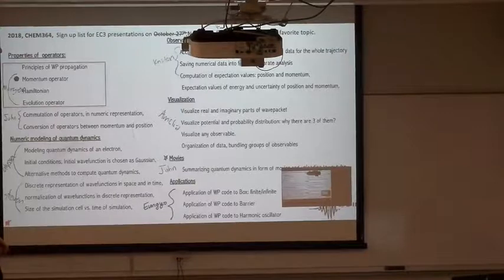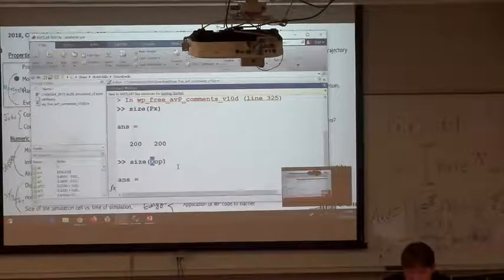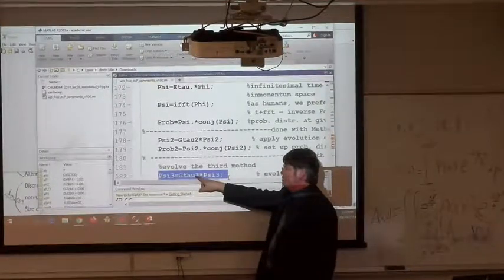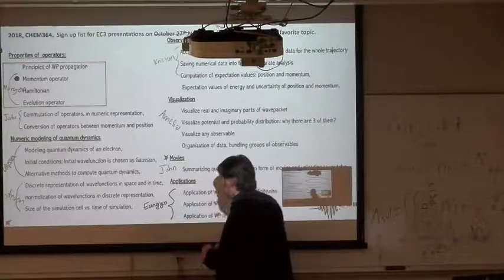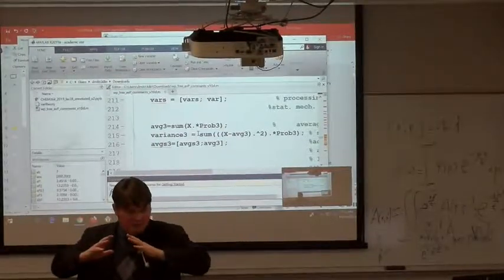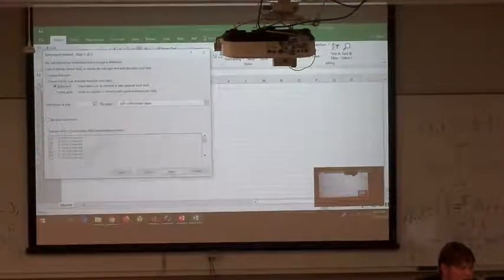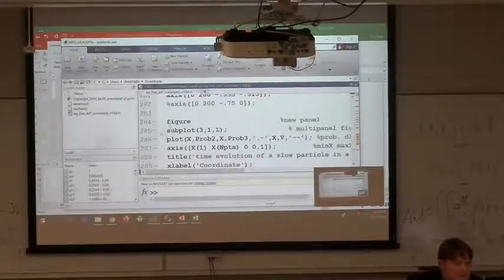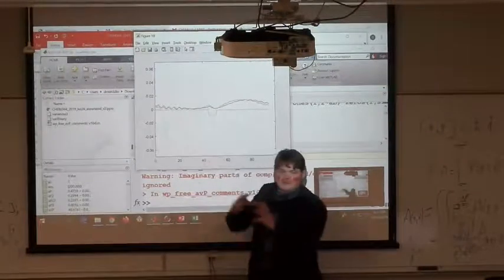CHEM364 lab#8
Physical Chemistry-I, instruction on wavepacket propagation